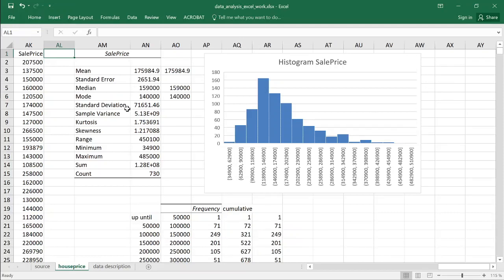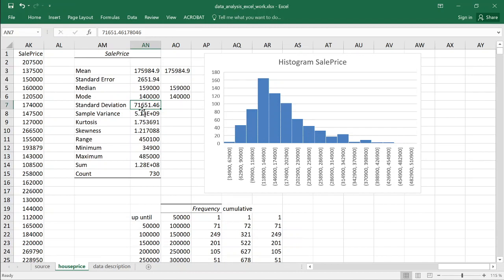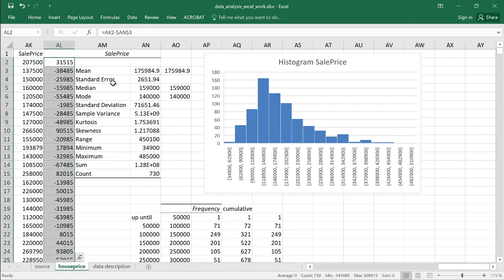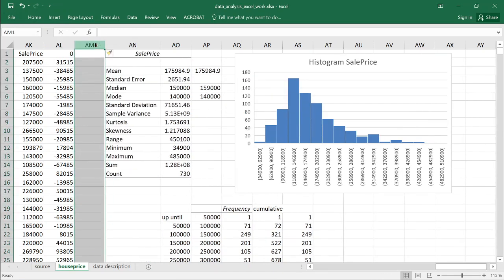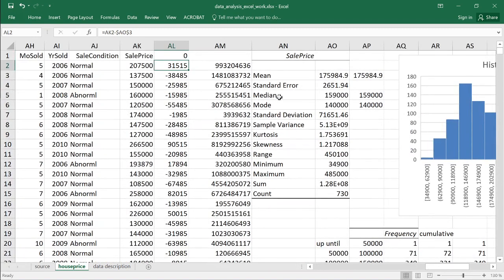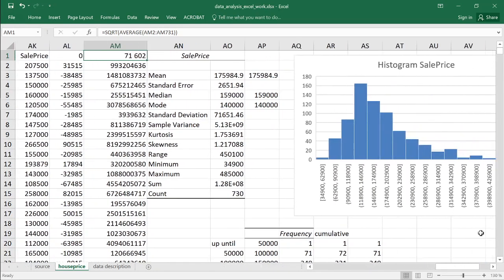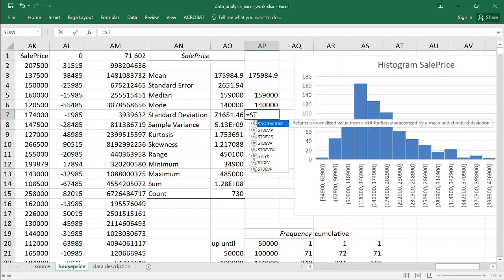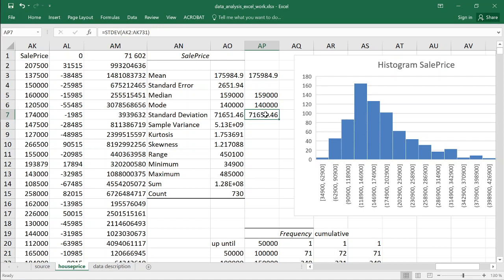1.5 The standard deviation: its definition, interpretation, and the Excel function STDEV()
Explain the purpose and the basic idea of the measures of dispersion (standard deviation and variance) , and the foundations of the Excel function STDEV().